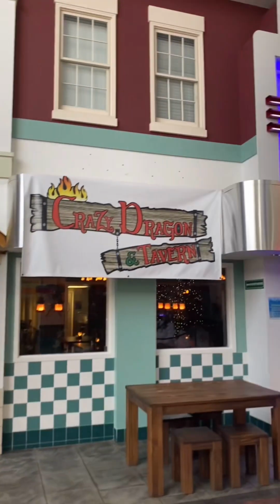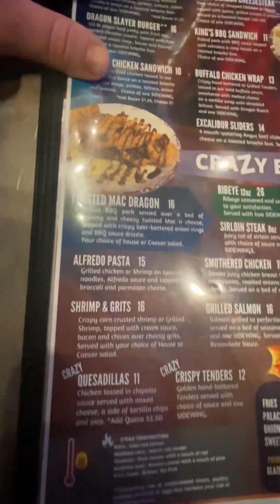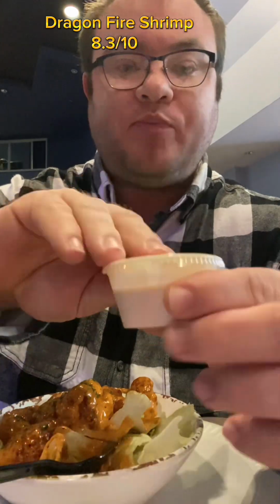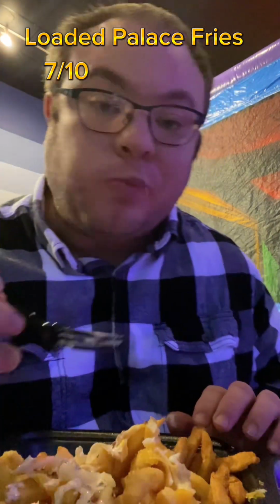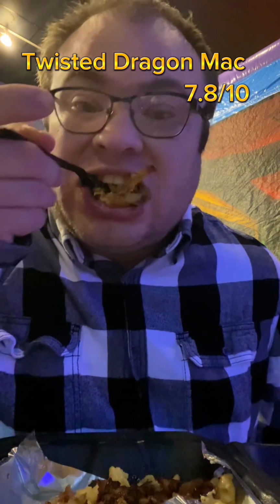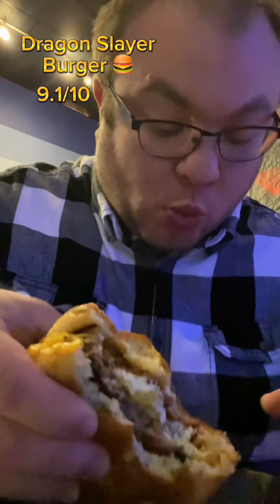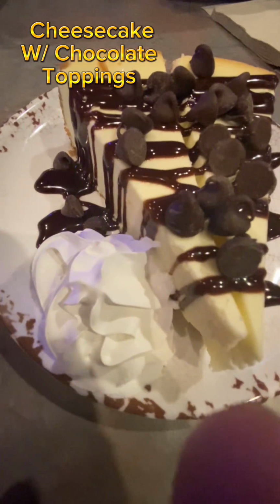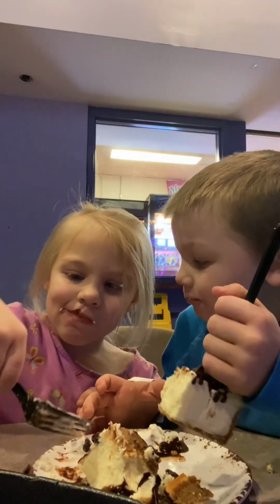CRAZY DRAGON & TAVERN FOOD REVIEW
Crazy Dragon & Tavern Food Review at Palace Pointe in Roxboro NC !!